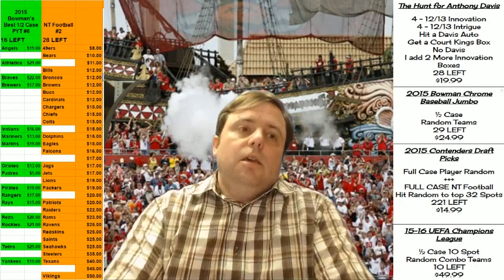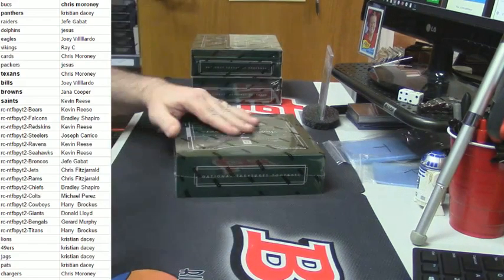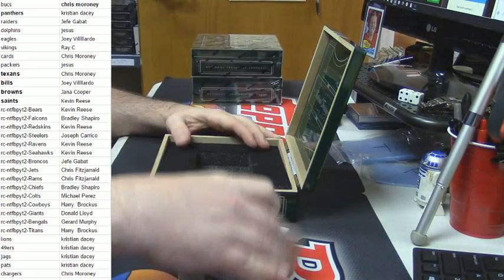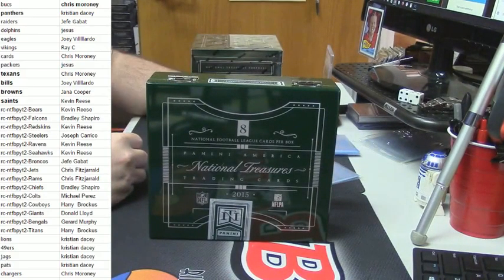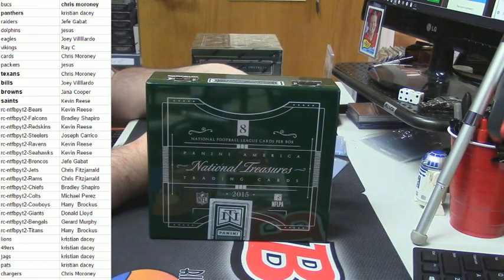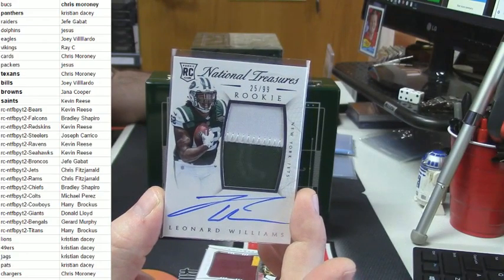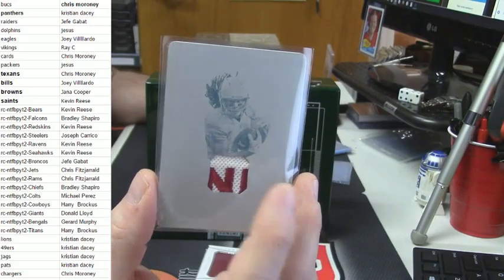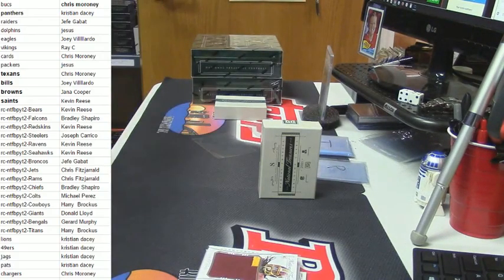2015 National Treasures PYT #2